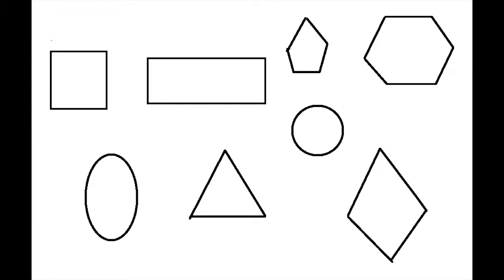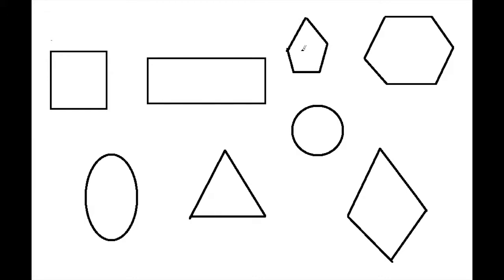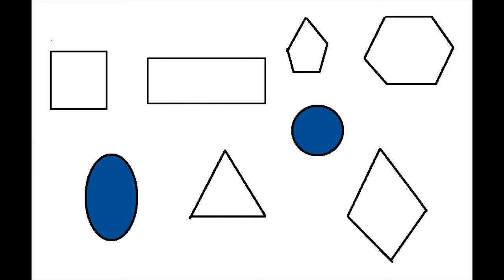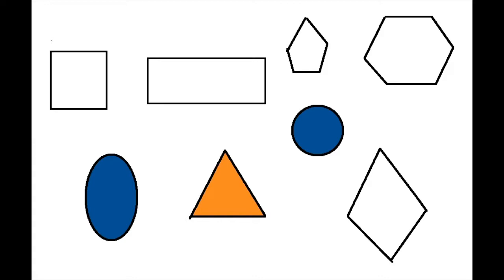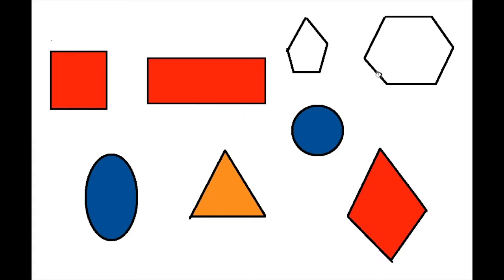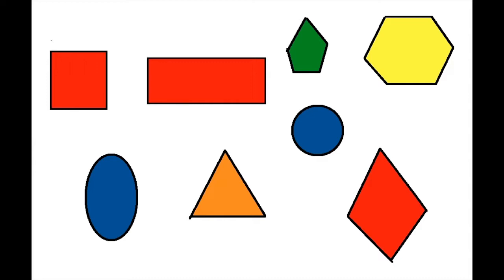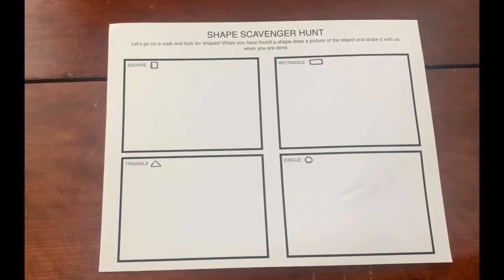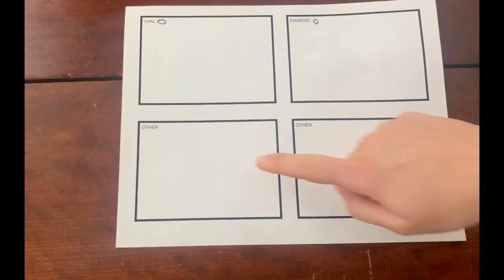Shape Scavenger Hunt